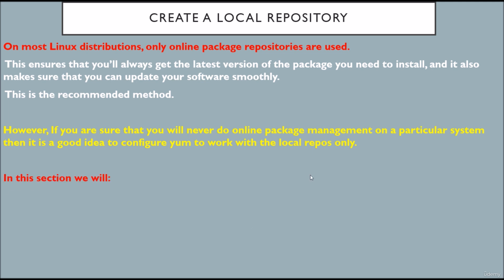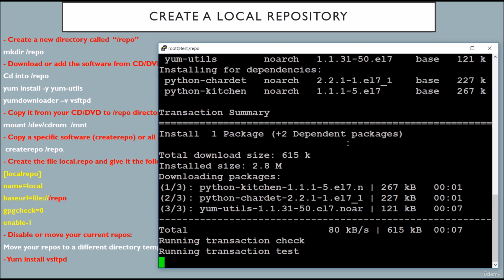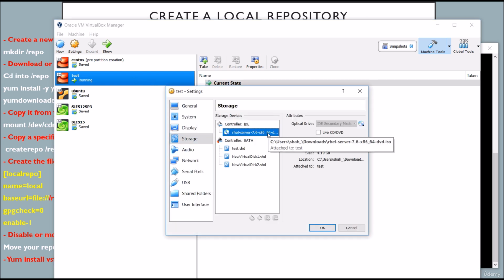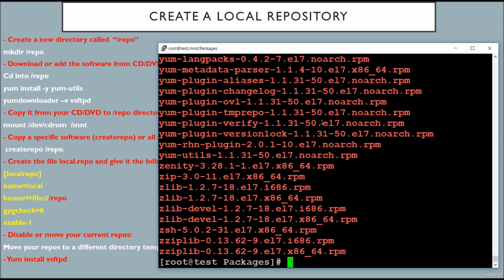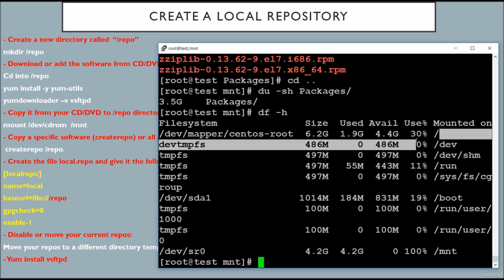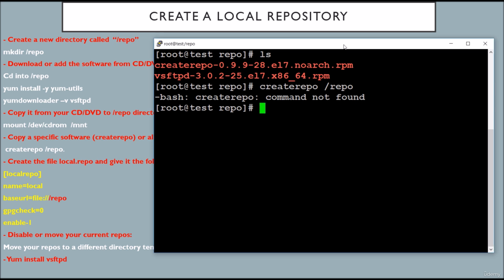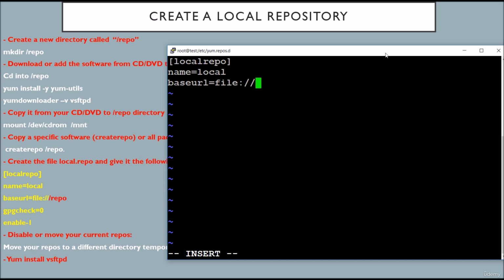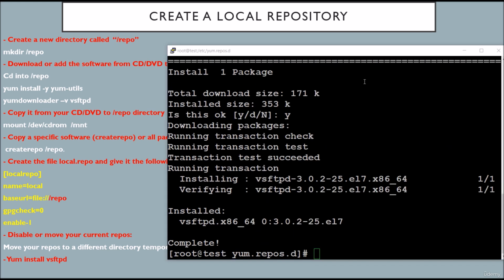55 Create a Local Repository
Creating a Local Repository in Linux
Setting up a local repository in Linux allows you to host your own packages, making software installation and management more efficient, especially in environments without internet access. This can be particularly useful for organizations that want to maintain control over software versions and ensure consistency across systems.

Key Steps to Create a Local Repository
Prerequisites:

You need to have a server or a system where you will host the local repository.
Basic knowledge of Linux commands and file management.
Install Required Packages:

For RPM-based systems (like RHEL or CentOS), you may need to install the createrepo package:

bash
Copy code
sudo yum install createrepo
For Debian-based systems (like Ubuntu), you may use dpkg-dev for creating a local repository.

Set Up the Directory Structure:

Create a directory to hold your repository files:
bash
Copy code
sudo mkdir -p /var/www/html/myrepo
Add Packages to the Repository:

Copy your RPM or DEB packages into the repository directory:
bash
Copy code
sudo cp /path/to/packages/*.rpm /var/www/html/myrepo/
For Debian packages, you can use:
bash
Copy code
sudo cp /path/to/packages/*.deb /var/www/html/myrepo/
Create the Repository Metadata:

For RPM-based systems, navigate to your repository directory and run:

bash
Copy code
cd /var/www/html/myrepo
sudo createrepo .
For Debian packages, you need to create a Packages file. You can use the dpkg-scanpackages command:

bash
Copy code
cd /var/www/html/myrepo
sudo dpkg-scanpackages . /dev/null | gzip -9c  Packages.gz
Configure the Web Server (if needed):

If you plan to serve the repository over HTTP, ensure that your web server (e.g., Apache or Nginx) is configured to serve files from the repository directory.
For Apache, you might need to create a configuration file in /etc/httpd/conf.d/ or use the default configuration to allow access to /var/www/html/myrepo.
Set Permissions:

Make sure that the web server has the necessary permissions to access the repository directory:
bash
Copy code
sudo chown -R apache:apache /var/www/html/myrepo
sudo chmod -R 755 /var/www/html/myrepo
Configure Client Systems:

On client systems, create a .repo file for RPM-based systems in /etc/yum.repos.d/:
ini
Copy code
[localrepo]
name=Local Repository
enabled=1
gpgcheck=0
For Debian-based systems, add the repository to /etc/apt/sources.list:
plaintext
Copy code
Update Repository Information:

For RPM-based systems, run:
bash
Copy code
sudo yum makecache
For Debian-based systems, run:
bash
Copy code
sudo apt update
Testing the Repository:

You can now install packages from your local repository using the standard package management commands:
For RPM:
bash
Copy code
sudo yum install package_name
For Debian:
bash
Copy code
sudo apt install package_name
Conclusion
Creating a local repository is a valuable practice for managing software installations in a controlled environment. It allows for easy access to specific package versions and reduces reliance on external repositories. By following the steps outlined, you can set up a local repository tailored to your organization’s needs.